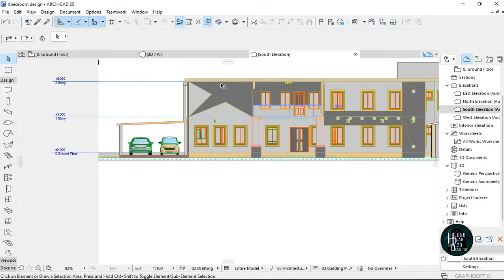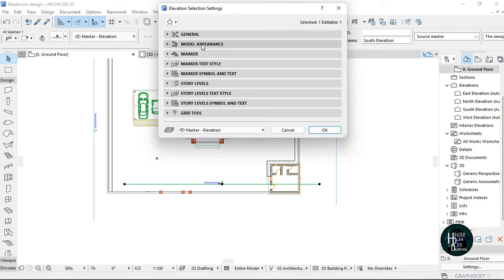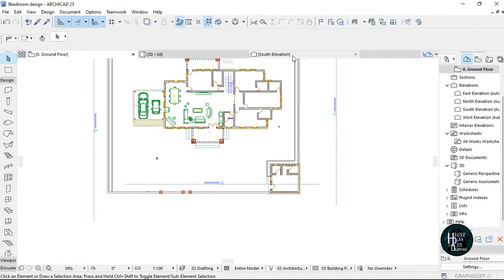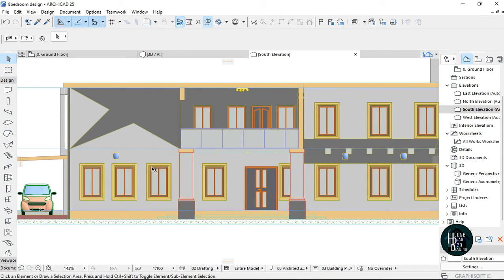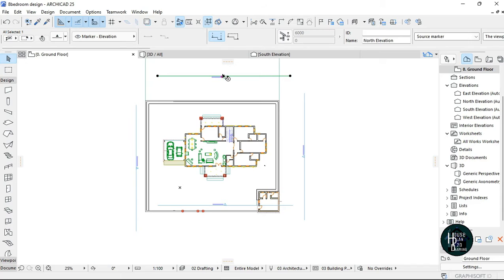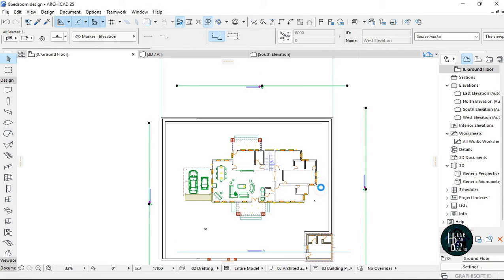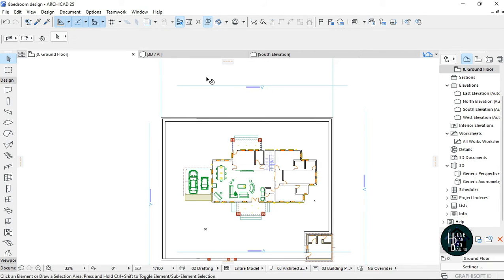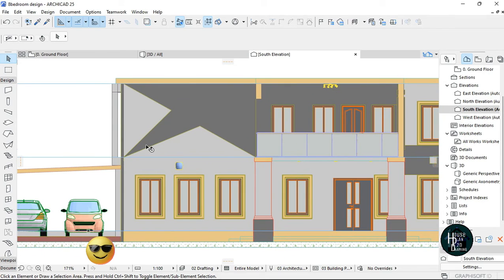Archicad Tutorial: Remove Transparency From Elevations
To Remove Transparency from Archicad Elevations is quite easy as i would be explaining it in this video.
PLEASE NOTE:
you can remove transprency from the section with this method.